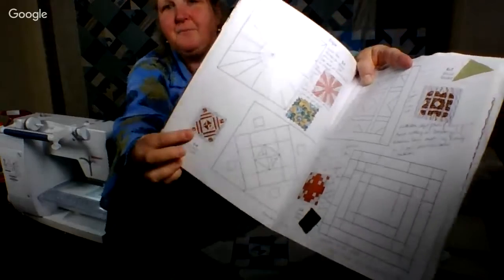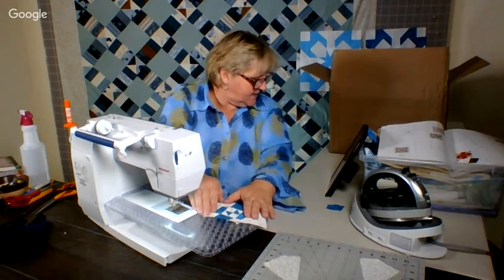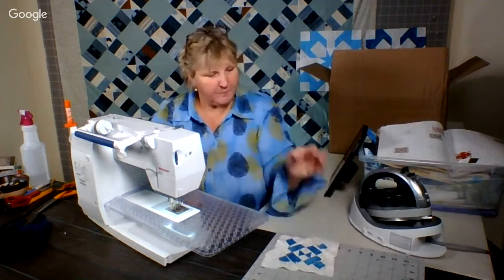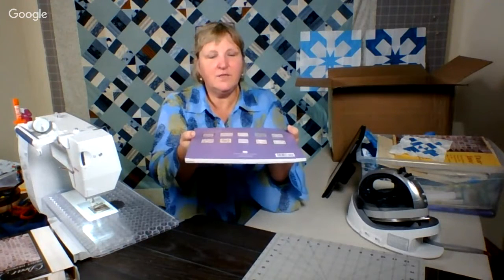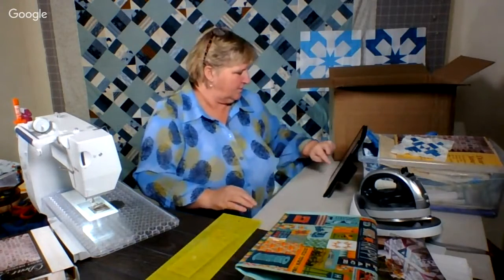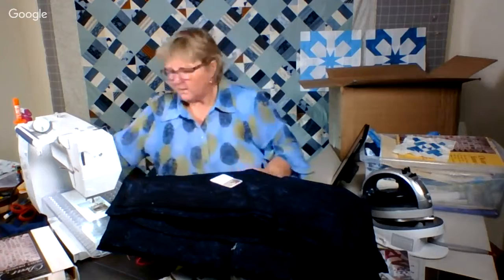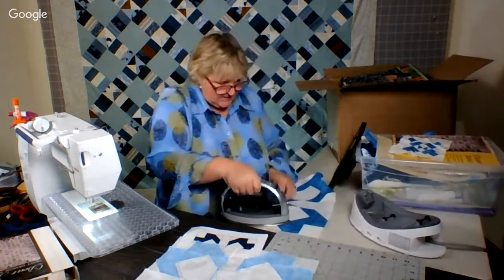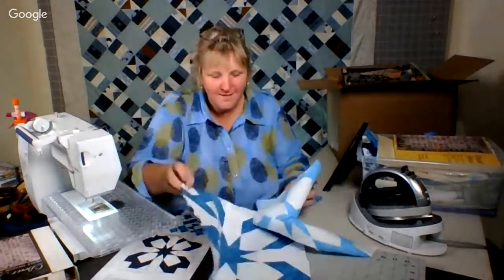s6 ep5: Simply Colorful FiberCast: Oh Dear Jane, Where have you been?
We make the E-6 Michelle's Medley quilt block for our Dear Jane quilt tonight.  Lots to do in the next year on this UFO!  Grab your project and let's sew.